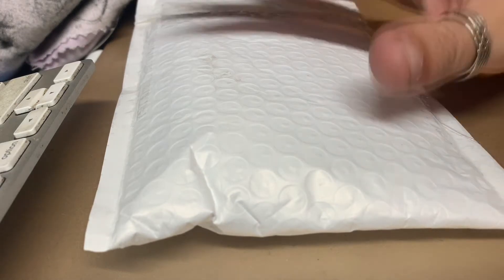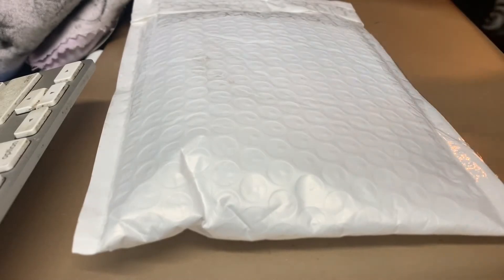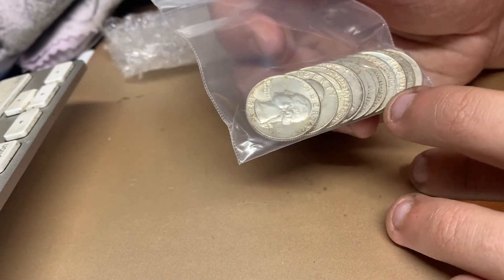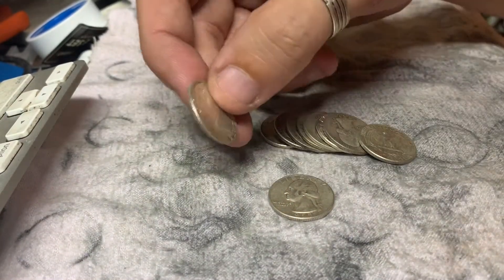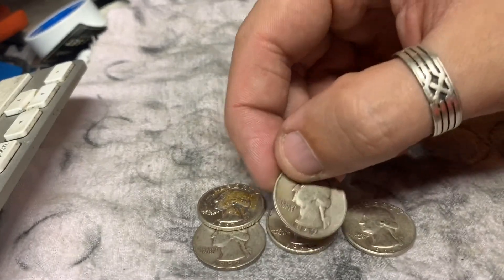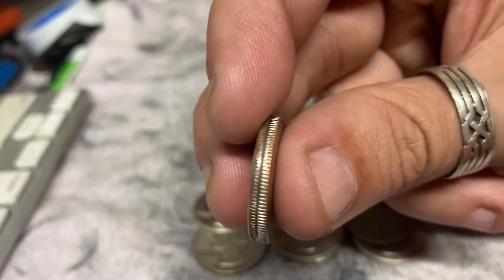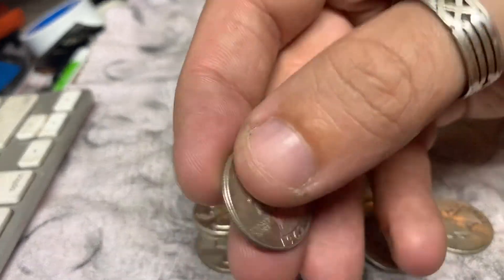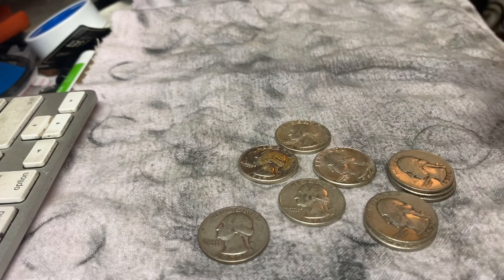Unboxing 10 Silver Quarters I Ordered Using Mercari Referral Credit